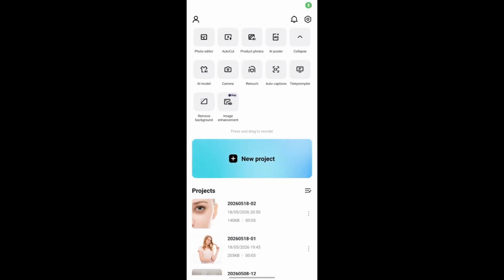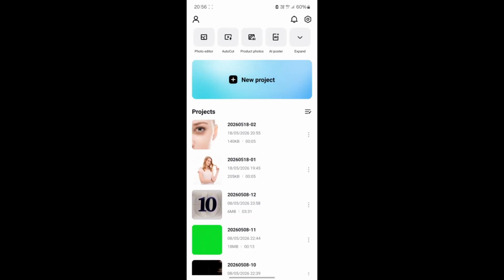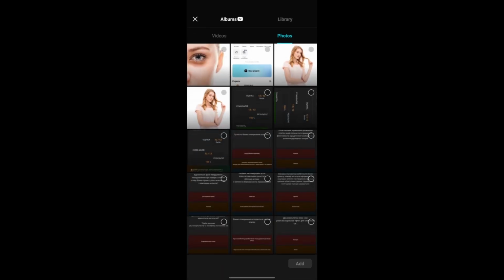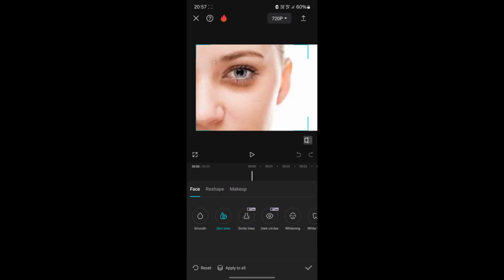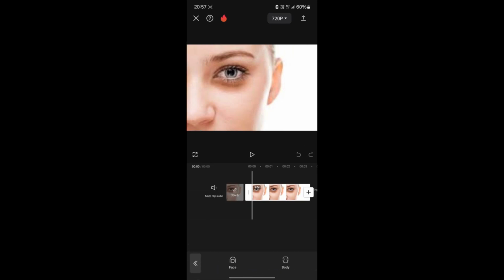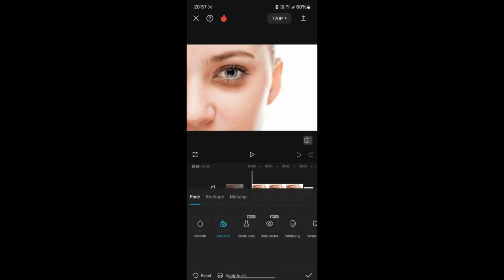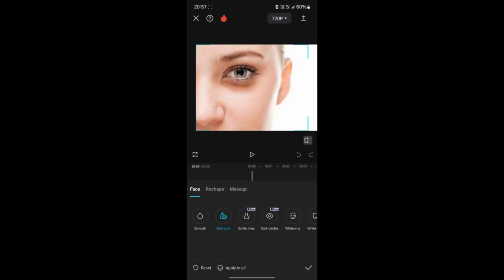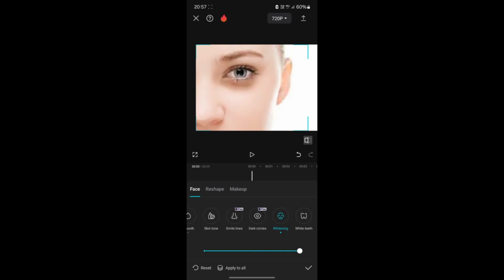AI Retouch Remove Dark Circles Under Eyes in One CapCut Mobile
Are you tired of those pesky dark circles under your eyes? 😩 In this video, we’ll show you how to effortlessly remove dark circles using AI retouch features in CapCut Mobile!

💻✨ Say goodbye to tired-looking eyes and hello to a more vibrant you! This easy-to-follow tutorial will guide you through the process step-by-step, ensuring you achieve smooth, beautiful results in just a few taps.
Learn the best CapCut tricks to enhance your beauty with advanced AI effects that will transform your face retouching game!

🌟 Whether you're editing a quick selfie or creating a stunning beauty video, these techniques will help you fix under-eye issues and remove eye bags effectively.
With our professional tips, you can achieve a flawless look right from your mobile device. 📱💖 Remember, the key to great editing is practice, so don’t hesitate to experiment with these tools!
We can’t wait to see your stunning transformations! Let’s dive into the world of mobile video editing together!